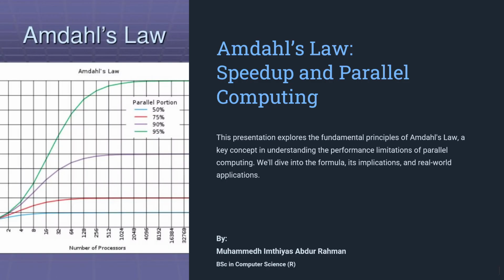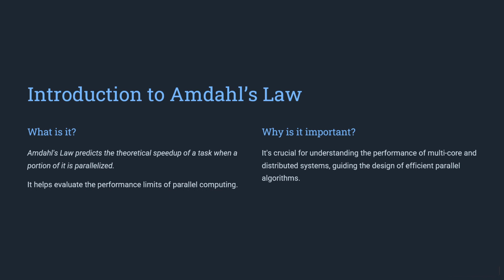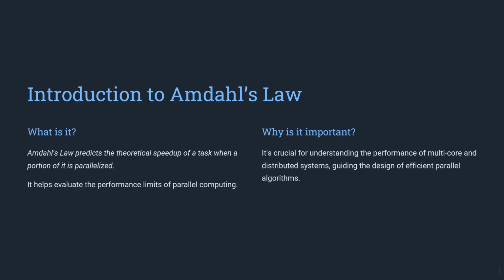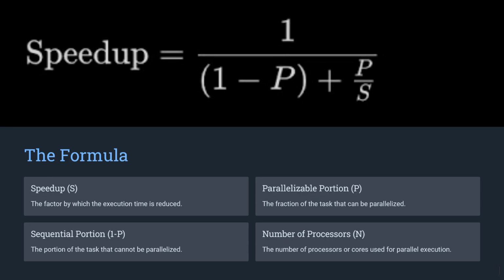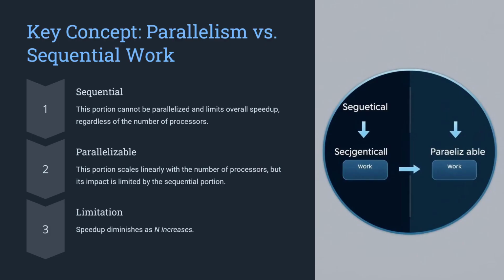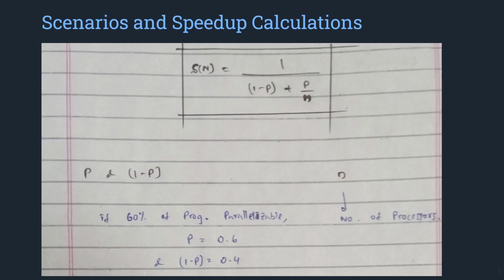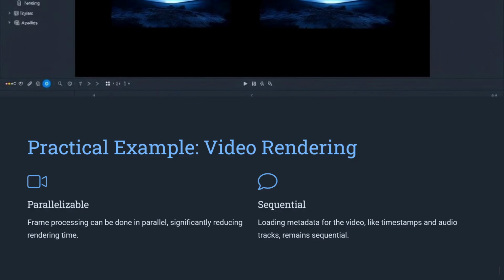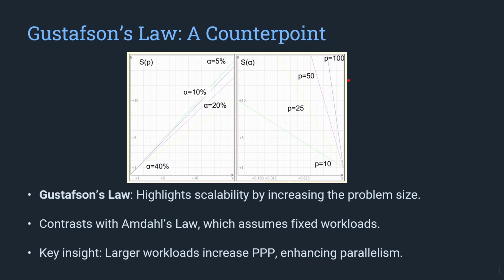Amdahl's Law Speedup and Parallel Computing